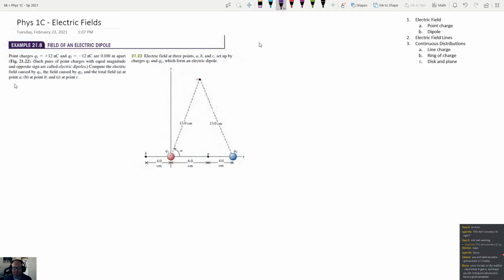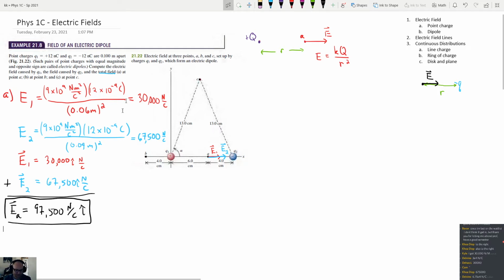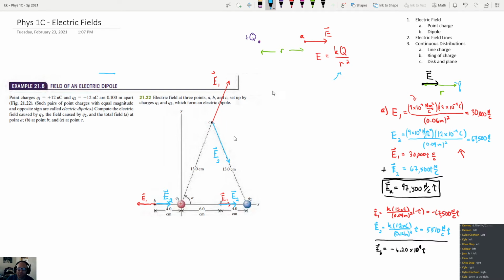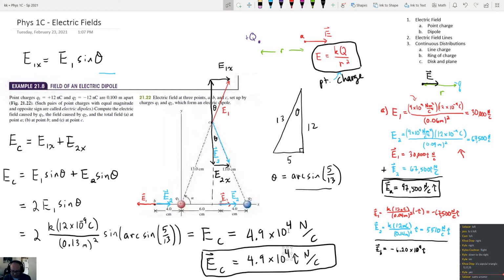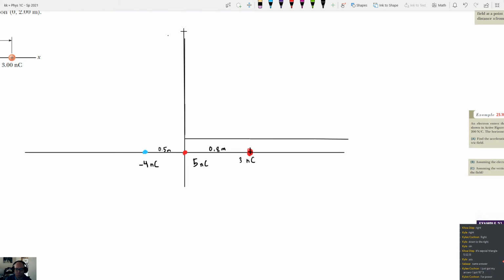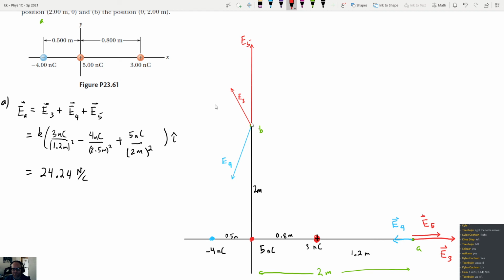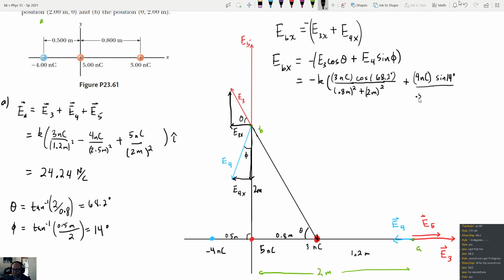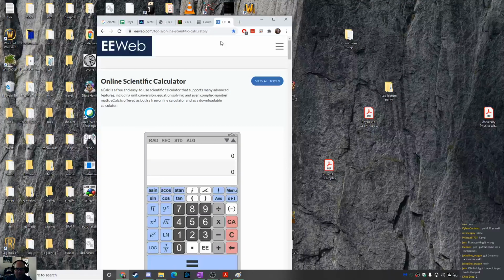Phys 1c Electric Fields of Multiple Point Charges